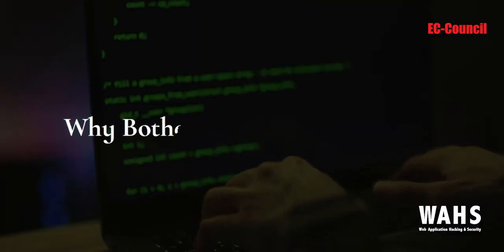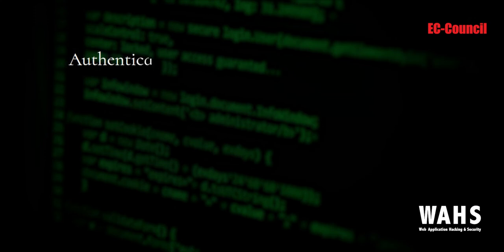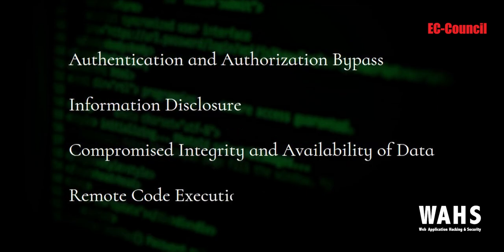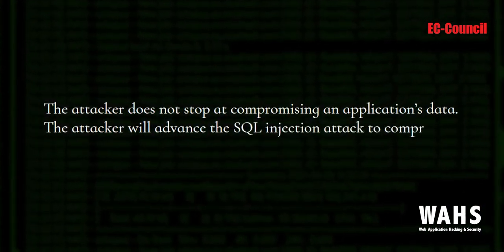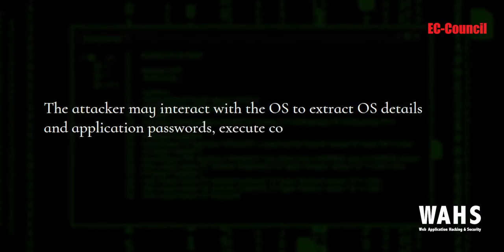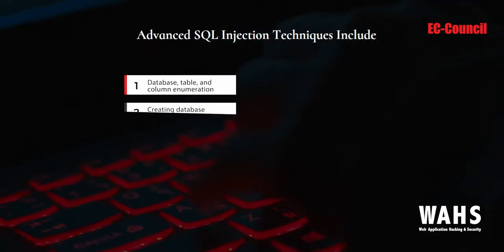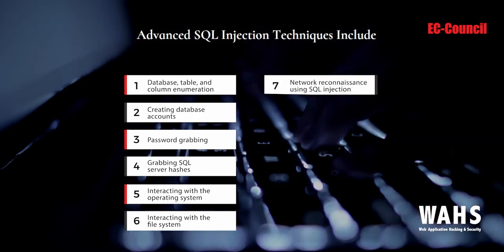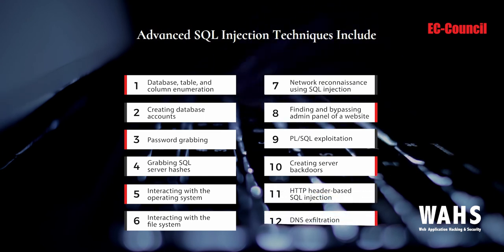What is Advanced SQL Injection? | Web Application Hacking & Security Course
Understand, Exploit, And Defend Yourself Against Topmost Web Vulnerabilities With Web Application Hacking & Security Training Couse. A Comprehensive Hands-On, Lab-Based, Guided, Mastery Course Designed By The Team That Brought You CEH.